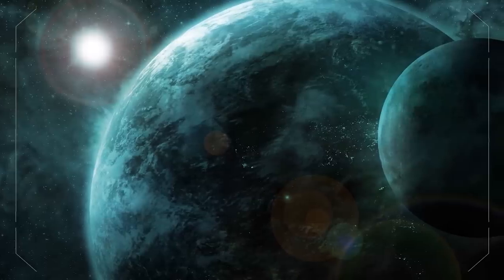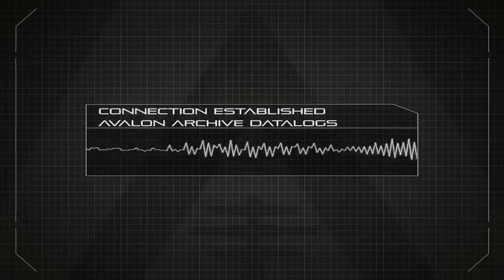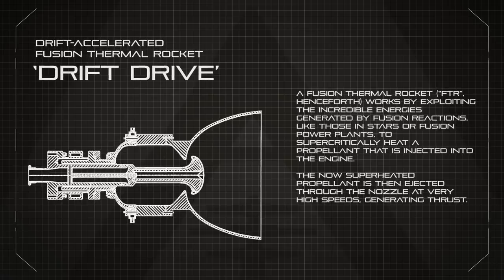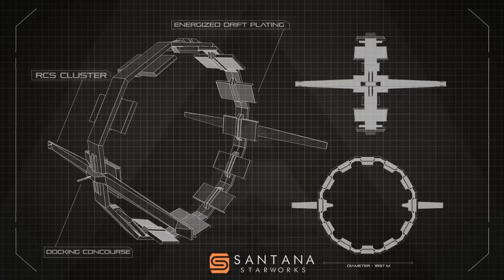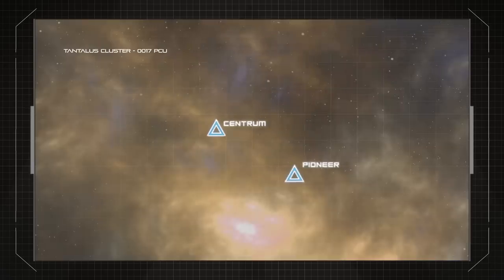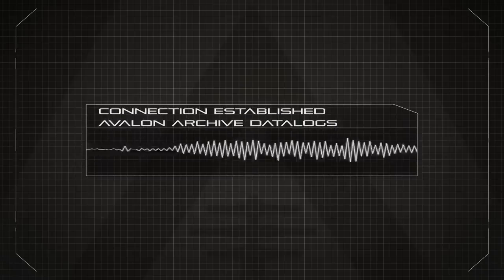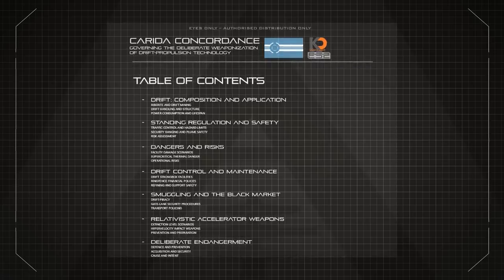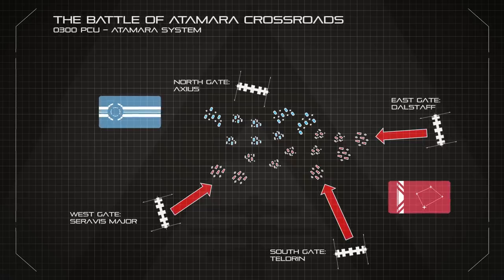The Sojourn: Drift and Drift Gates - Avalon Archives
We begin our Sojourn Lore Series by looking at Drift and Drift Gates.
Drift Science created by Sojourn Science Adviser Gabriel Fonseca.

Do not contact regarding network proposals.

Sci-Tech Intro Features Animated Elements by SKIBBZ.